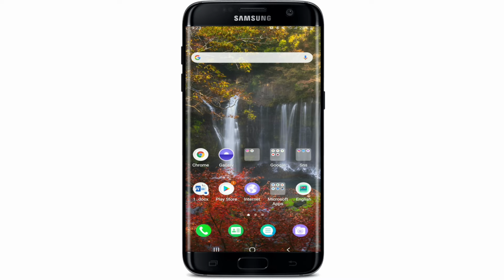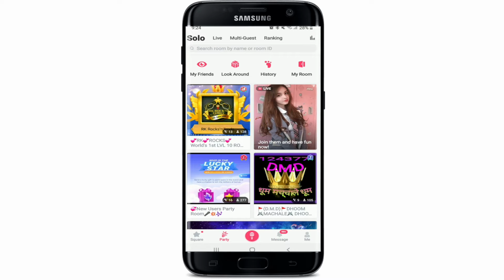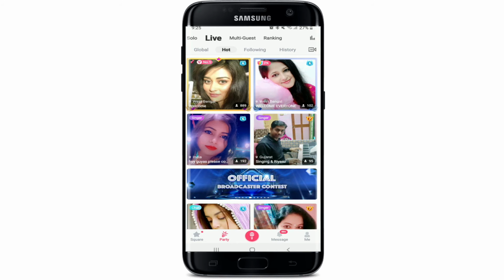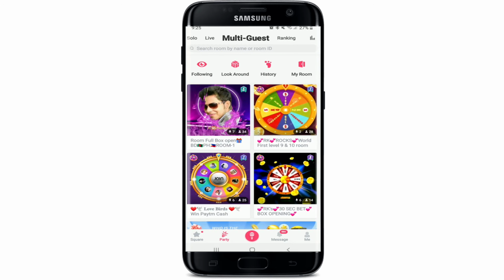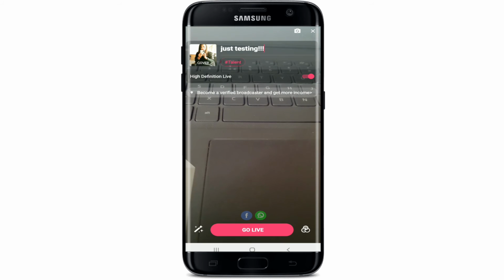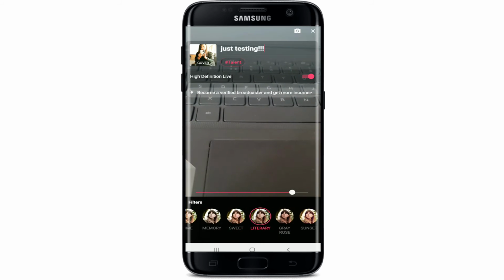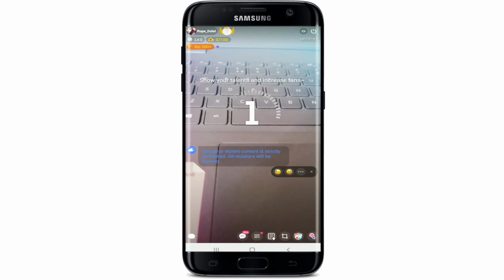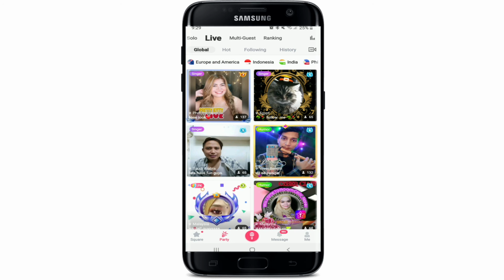How to Broadcast on StarMaker Karaoke App 2021?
Want to live broadcast on your favorite app ‘Starmaker’? Watch the entire video to learn how. Here we bring you step by step process on how you can easily broadcast on Starmaker. Just follow some simple instructions.
Starmaker lets its user to broadcast live on their app. The Live Broadcasting is a place to watch the streamers at close quarters, you can also chat with other users in real time.
Here are the steps in order to live broadcast on Starmaker:
1: Open Starmaker app on your mobile and sign in to your account
2: Tap on the ‘party’ icon on the bottom left
3: Choose the ‘live’ option at the top of the screen
4: Again Tap on live icon on the top right
You can now add a title, add filters or effects to your live broadcast.